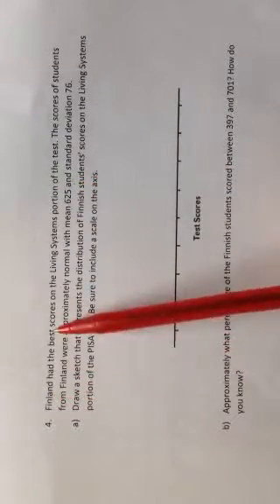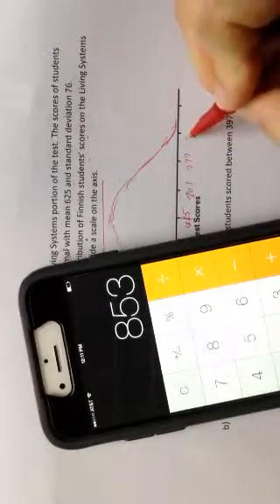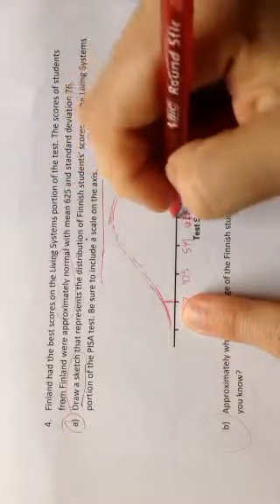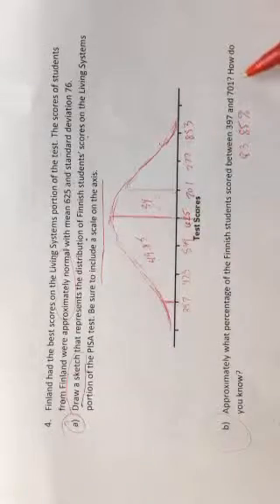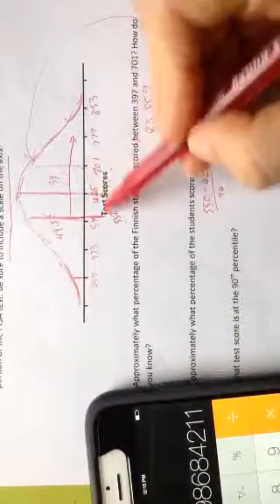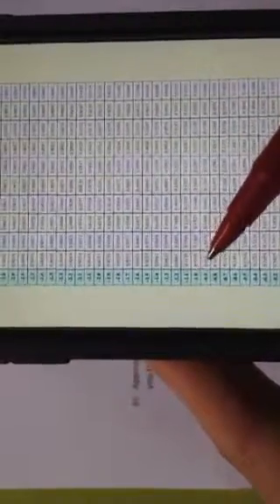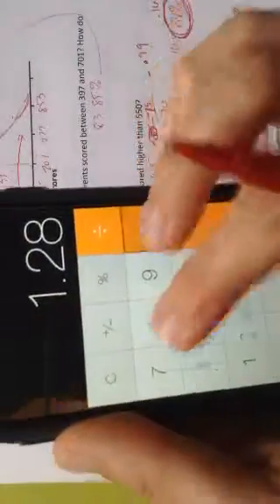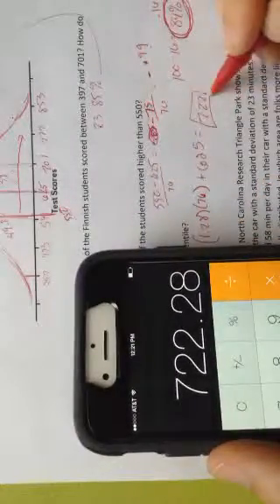Math III Unit 1 Test Review #4